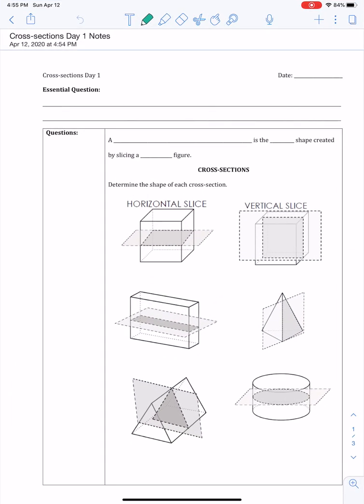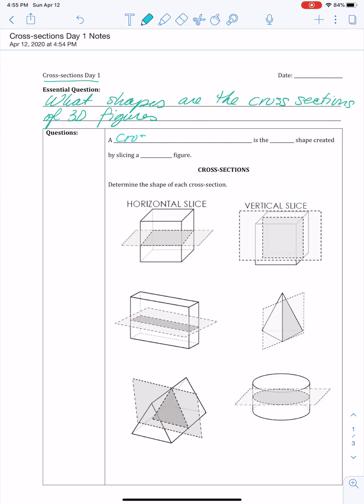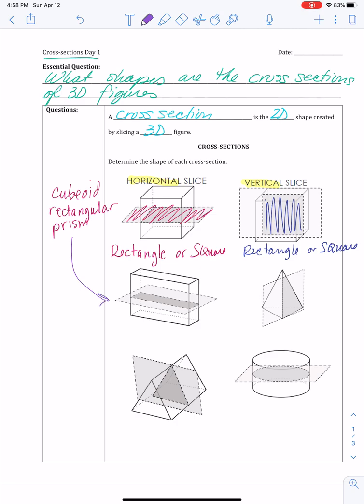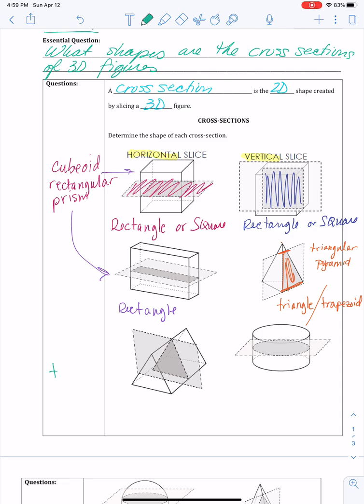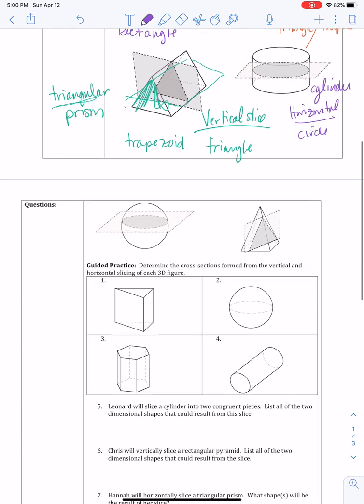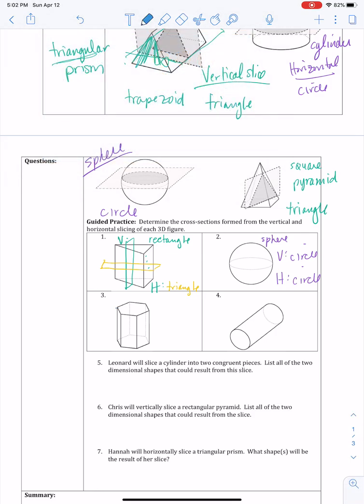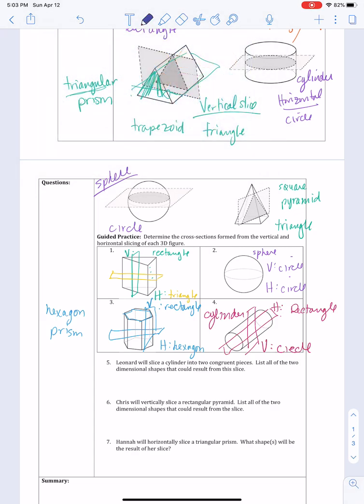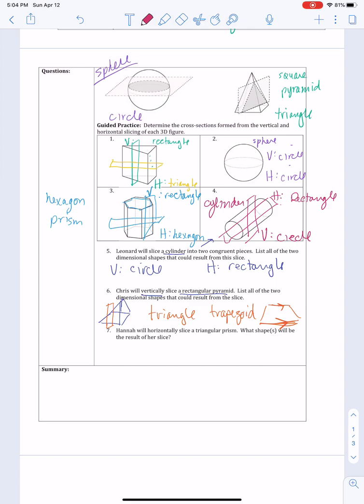6.2 notes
Adams Math 201 notes